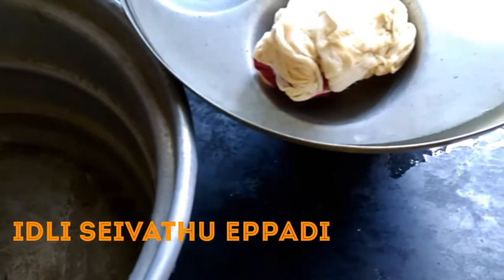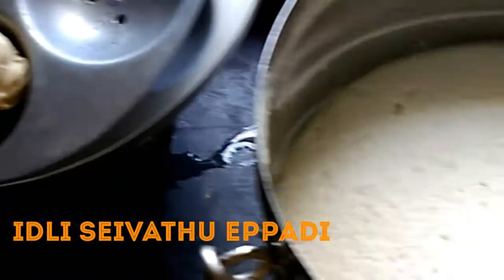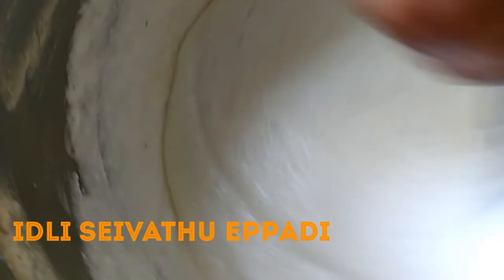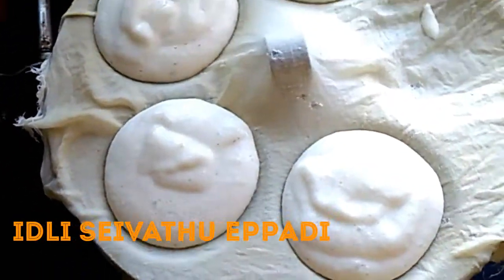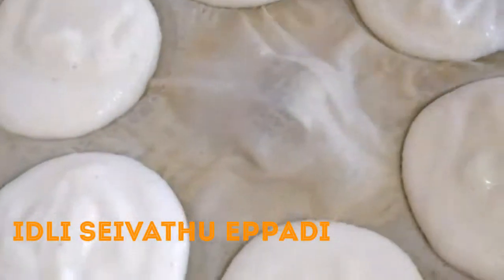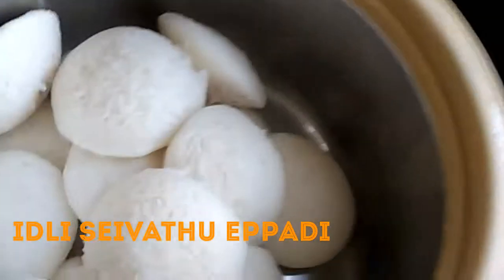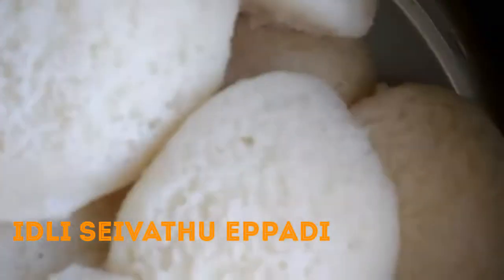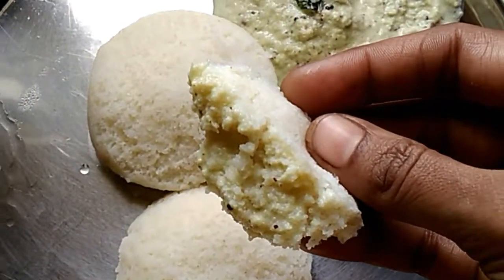Easya idly seivathu eppadi